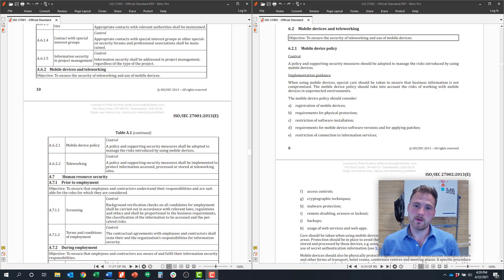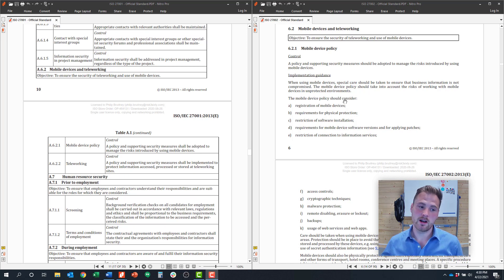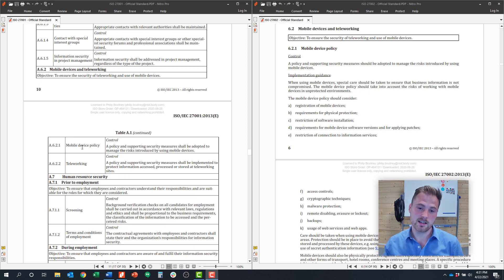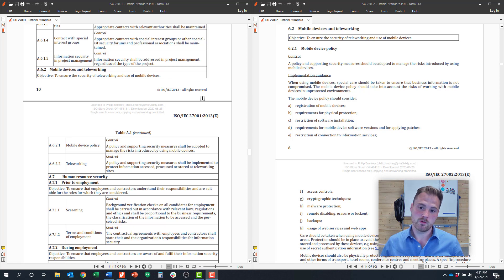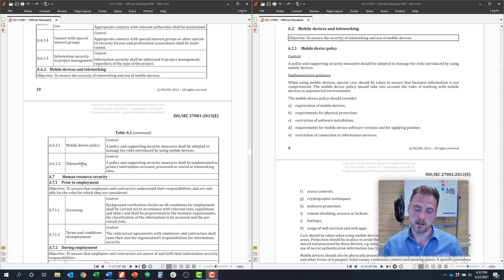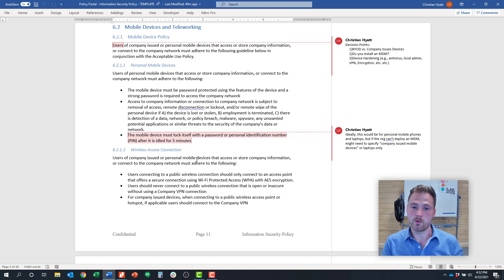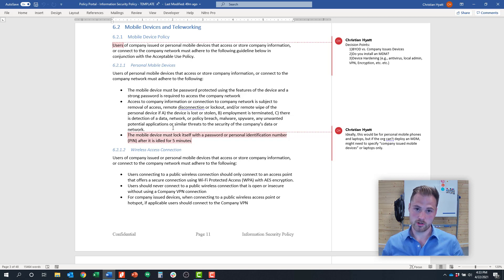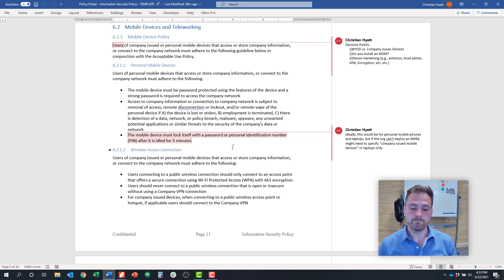ISO 27001 Explained: 6.2 Mobile Devices and Teleworking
This video covers ISO 27001 Control Objective A.6.2 Mobile Devices and Teleworking and the controls within.

About this Series: The "ISO 27001 Explained" Series is a free learning series to help individual understand the ISO 27001 framework, the controls and implementation guidance, as well as typical audit evidence required during a certification audit.

About risk3sixty: About risk3sixty: risk3sixty is a security, privacy, and compliance consulting firm that helps high growth technology organizations build, manage, and assess security and privacy programs. Offering services related to SOC 2, ISO 27001, PCI DSS, HITRUST, Virtual CISO, Privacy Programs (GDPR, CCPA, etc.), Penetration Testing, and a GRC Platform built for cloud technology companies, Phalanx.